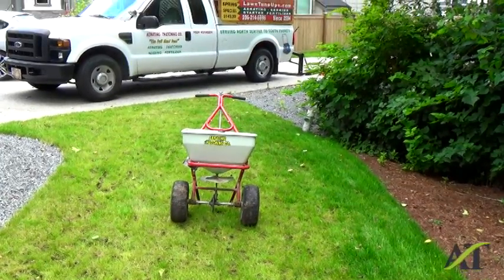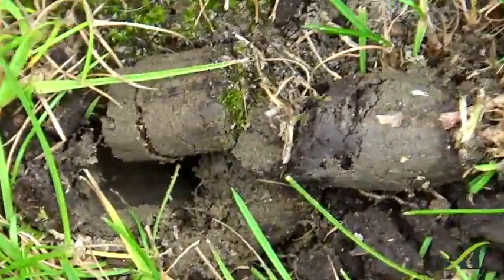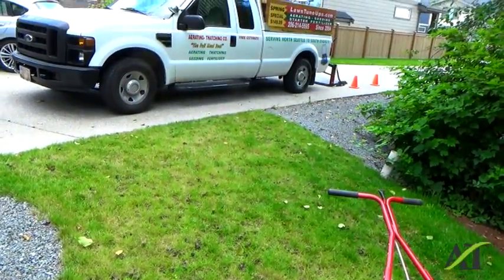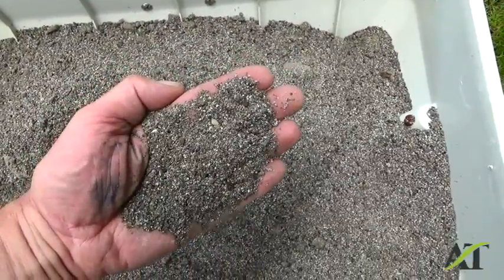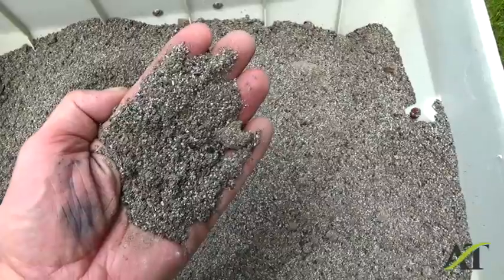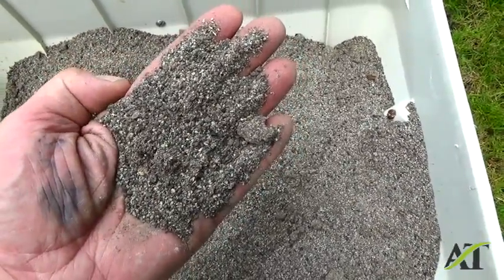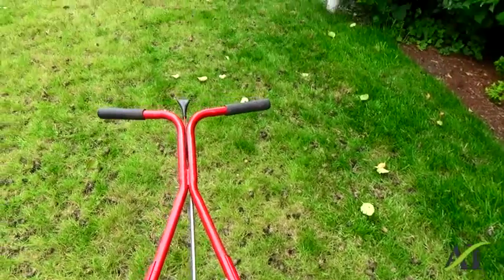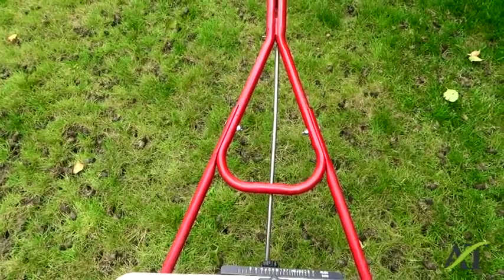What is Soil Amendment? | How to Amend Clay Soil for Lawn Care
Explanation of Soil Amendment for rebuilding soil health.
Improve the health of your lawn with our aerating and soil amendment treatment services! We also offer thatching, dethatching, and core aeration to get your yard looking its best.